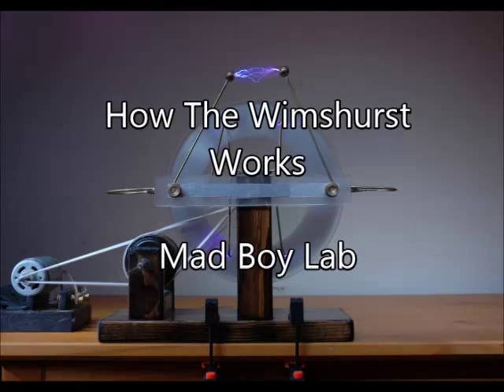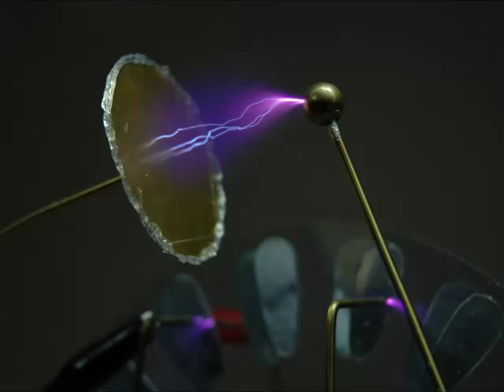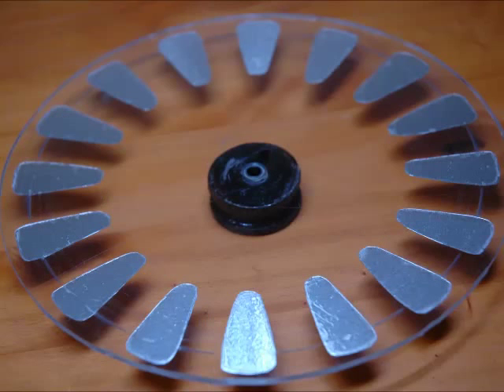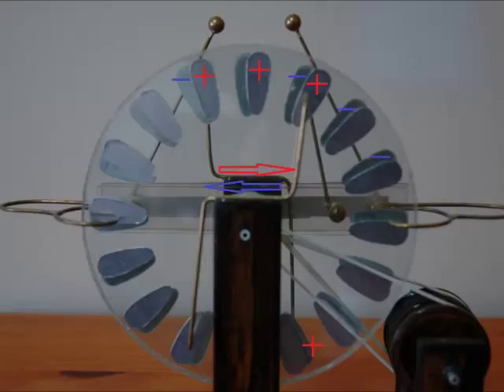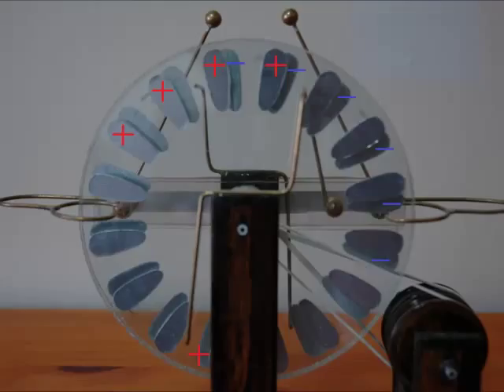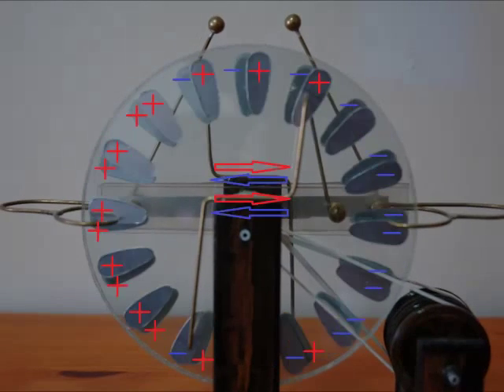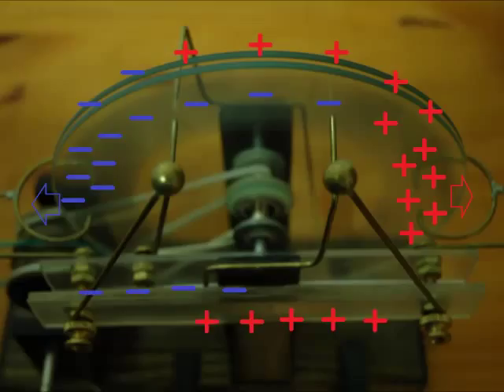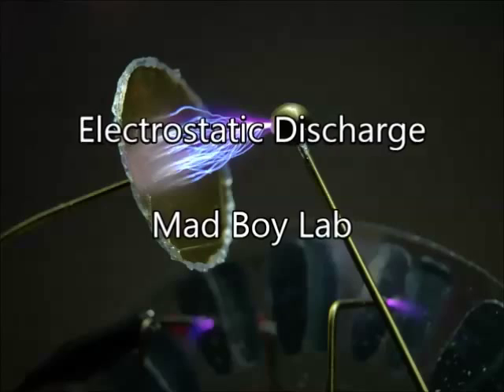How the Wimshurst Works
Description of How a Wimshurst Influence Machine Works.